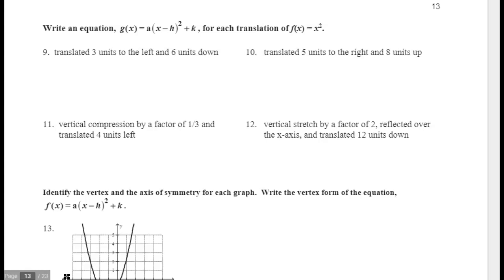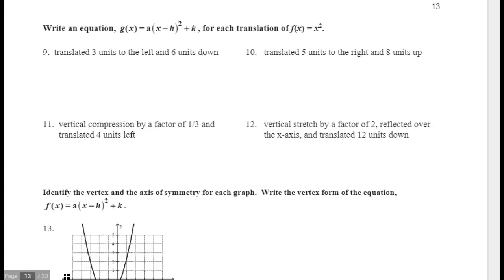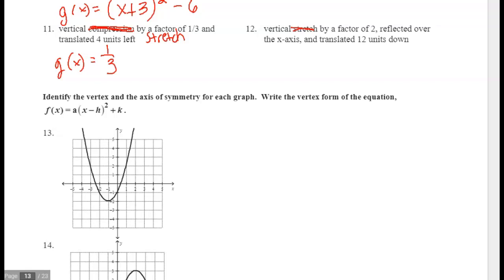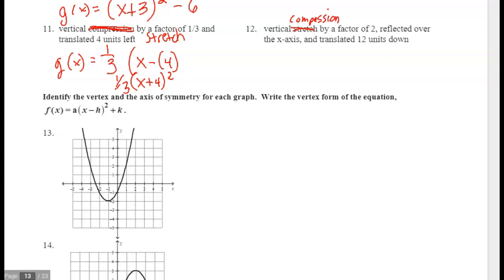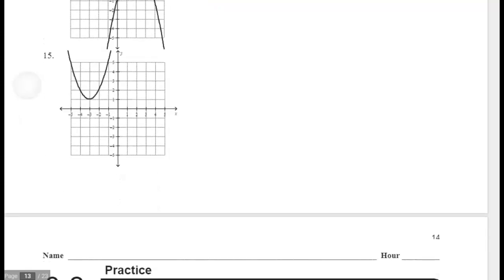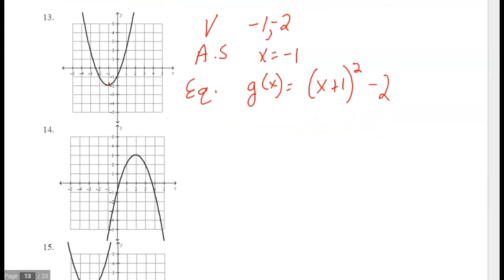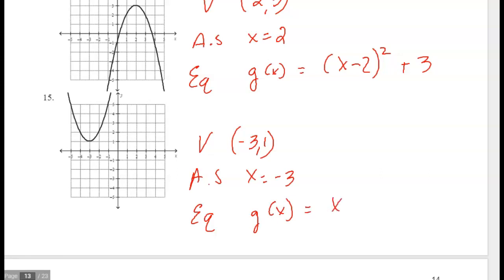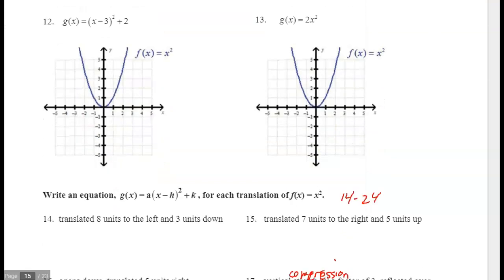Ch 8 Day 5 Vertex Form Day 2